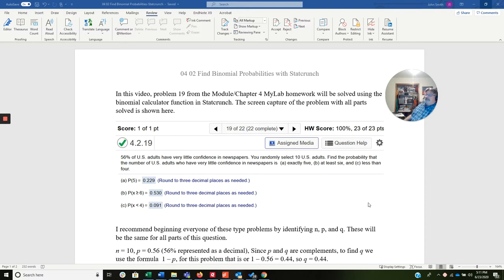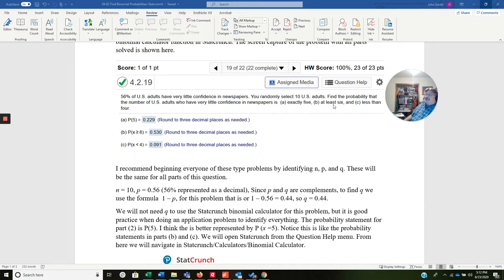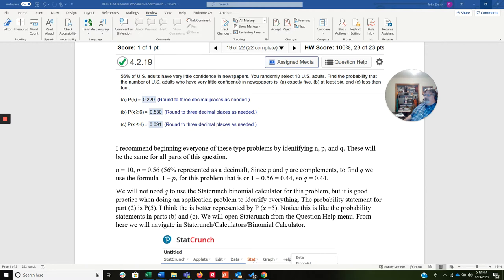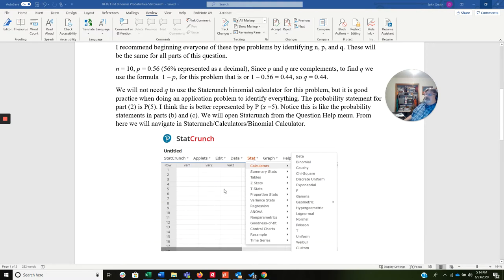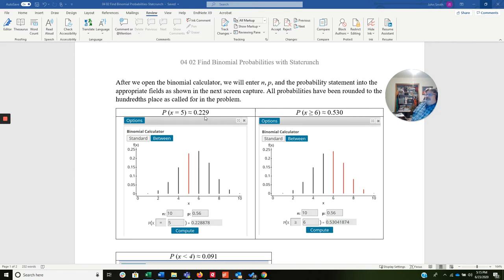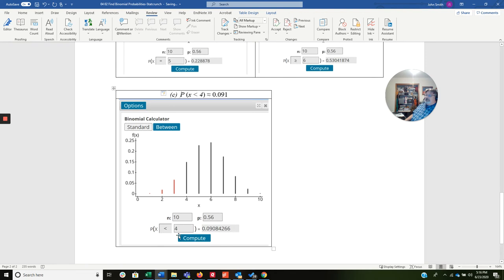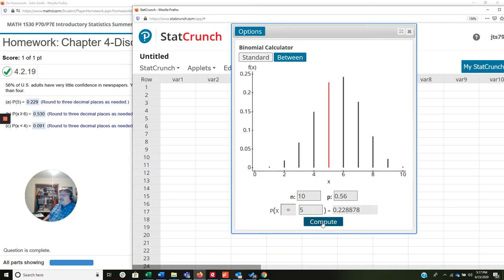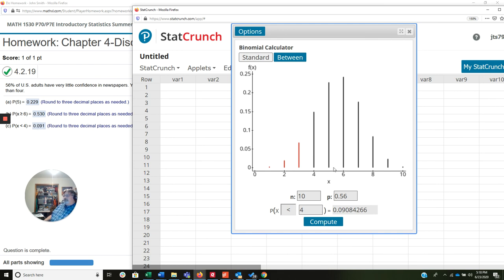04 02 Find Binomial Probabilities with Statcrunch HW#19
In this video, problem 19 from the Module/Chapter 4 MyLab homework will be solved using the binomial calculator function in Statcrunch. The screen capture of the problem with all parts solved is shown here.